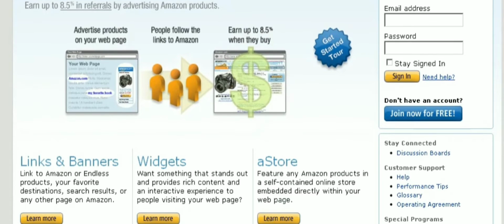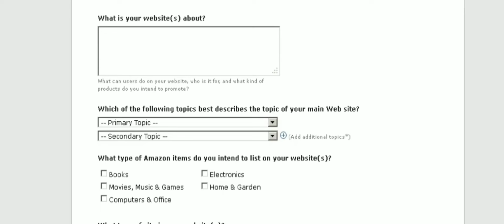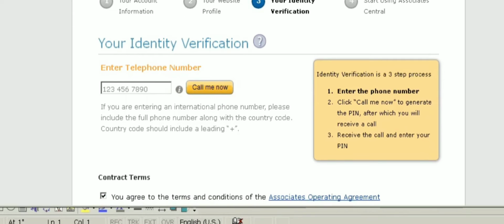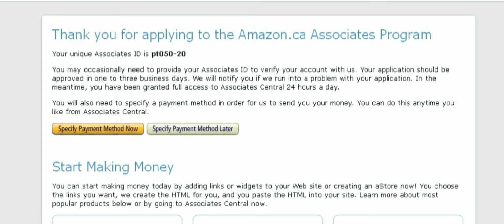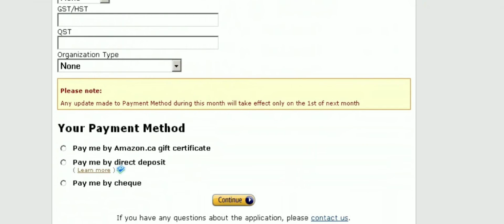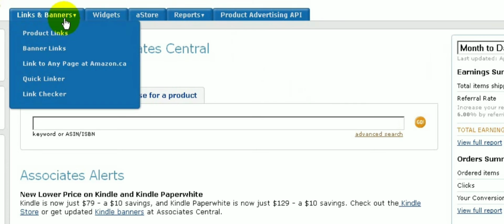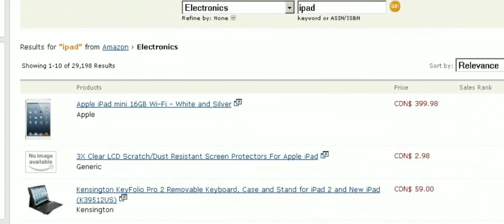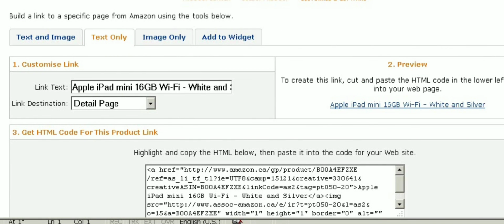Make Big Money from Amazon Affiliate Marketing for Beginners | (Step by step amazon associates )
AFFILIATE LINK =
🎵 My mic =
🔳 My laptop=
📸 My camera =